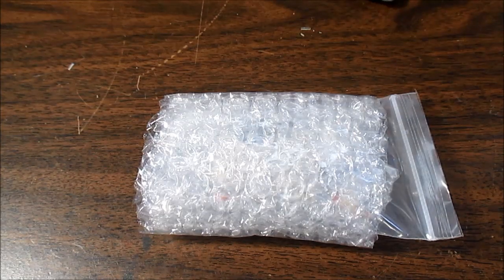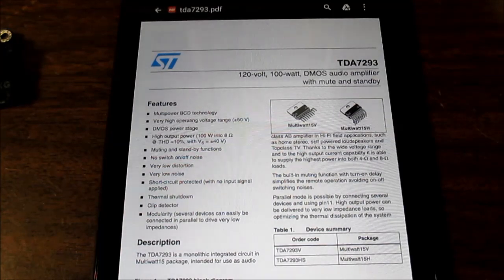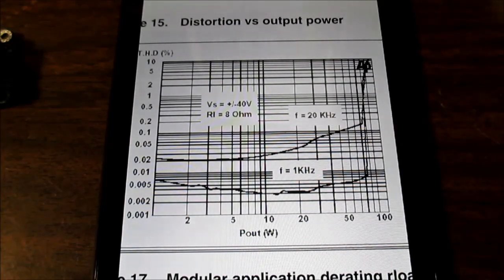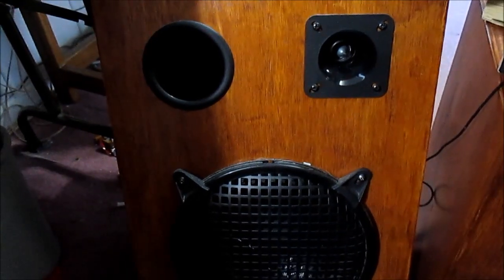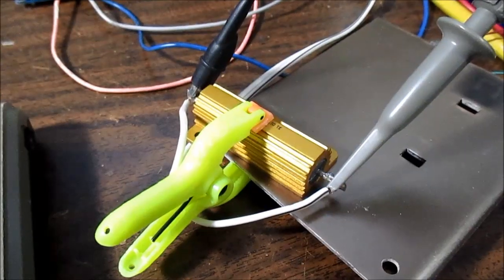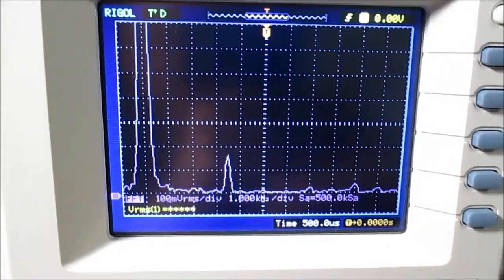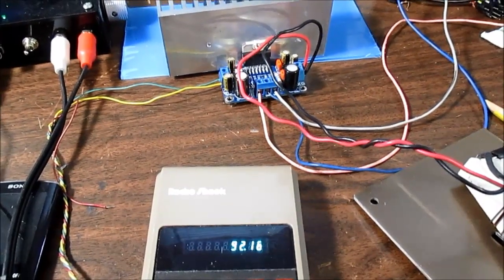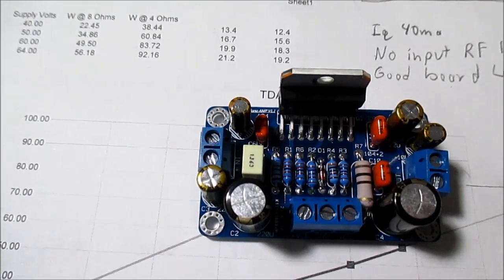TDA7293 100 watt audio amplifier kit test and review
Another solder together kit that cost $8 shipped. Can this much power for so little money be any good? Watch and find out.

Any help is greatly appreciated! You can now send donations of electronics for me to review or tear down.